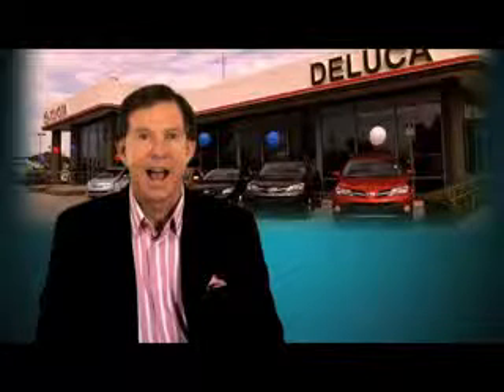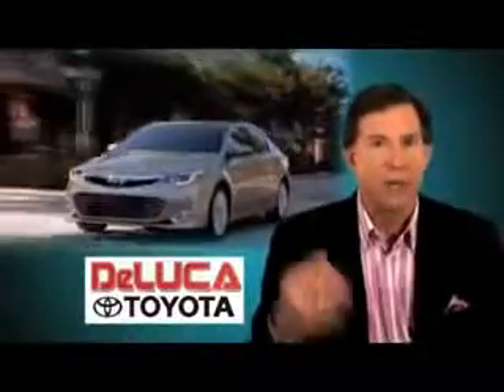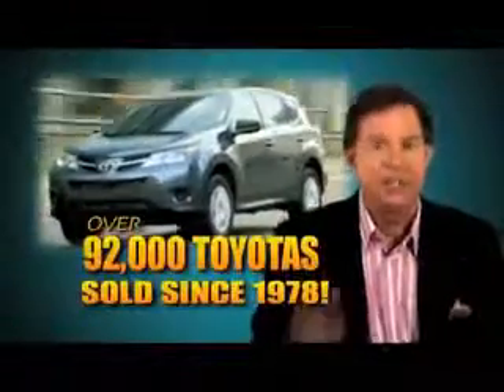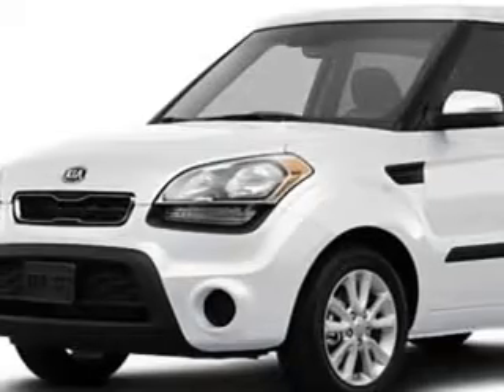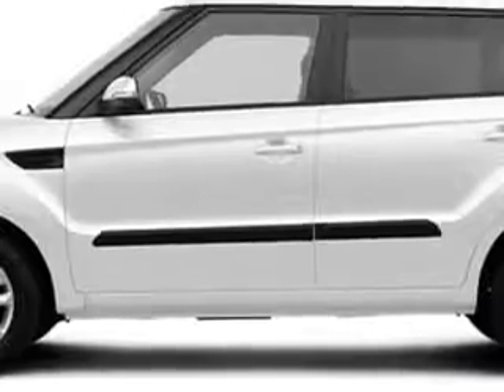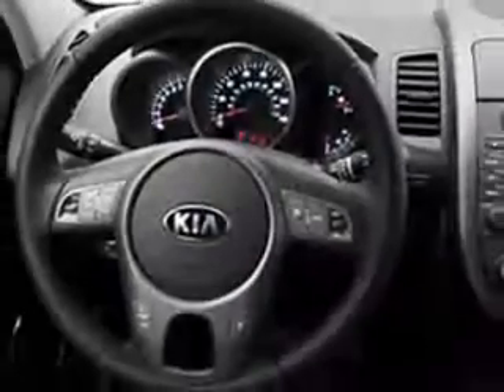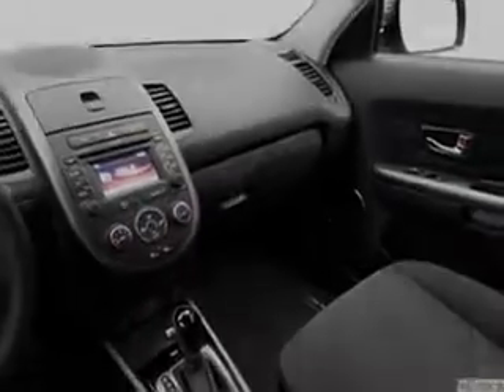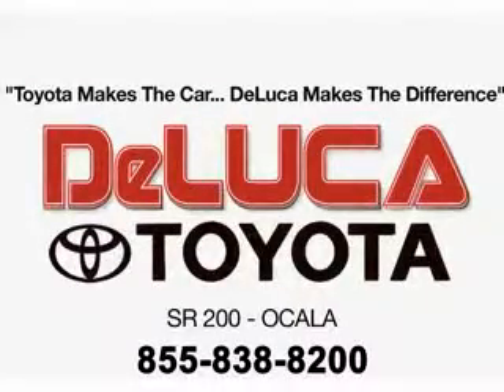2013 Kia Soul Deluca Toyota Ocala, FL 34474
Kia Soul You will love this White Kia Soul Wagon, equipped with a 4 Cylinder engine. Enjoy an impressive 28 miles to the gallon on this great car with features like Privacy Glass, Heated Outside Mirrors, Turn Signal Mirrors, Tire Pressure Monitoring System, on steering wheel audio and cruise controls, and much more. Enjoy the drive and have peace of mind in this Kia Soul. See us at Deluca Toyota today!
MILES: 10,487
VIN:KNDJT2A63D7589228

Deluca Toyota
1719 S.w.College Rd.